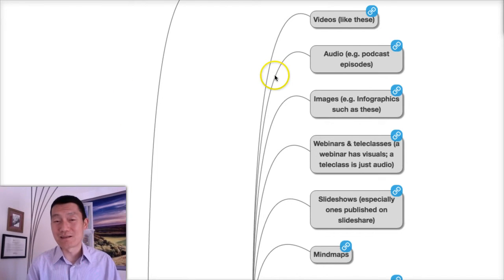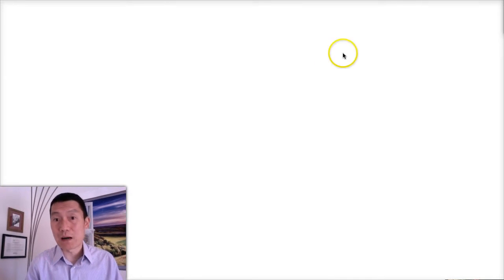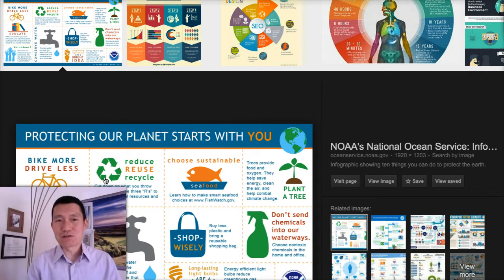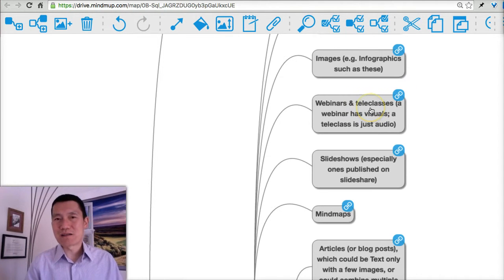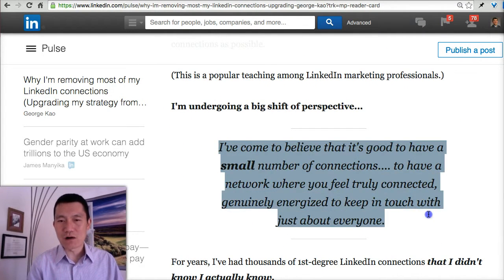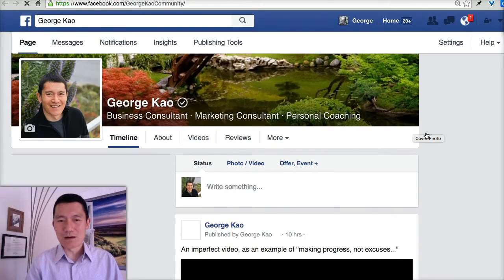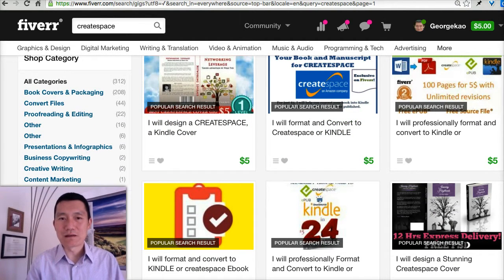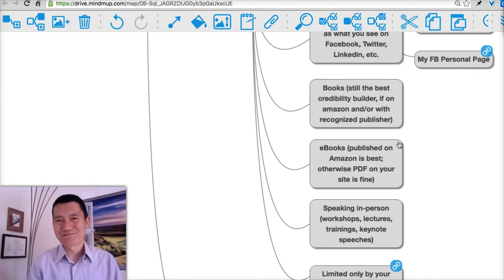What are the various types of Content that you could create?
What are the various formats of content?

Webinars & teleclasses (a webinar has visuals; a teleclass is just audio) -- my webinar training

Articles (or blog posts), which could be Text only with a few images, or could combine multiple media.  Examples

Social media posts, such as what you see on Facebook, Twitter, Linkedin, etc.

Books (still the best credibility builder, if on amazon and/or with recognized publisher)

eBooks (published on Amazon Kindle is best; otherwise PDF on your site is fine)

Speaking in-person (workshops, lectures, trainings, keynote speeches)

Limited only by your creativity!